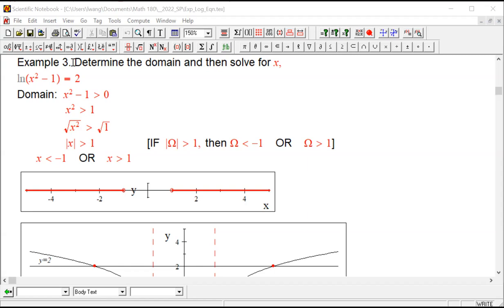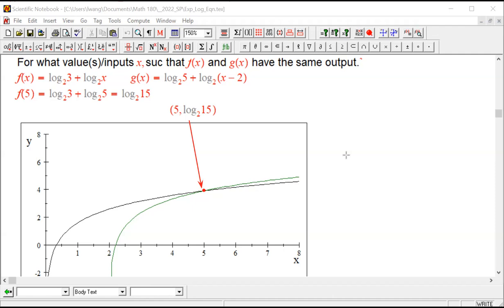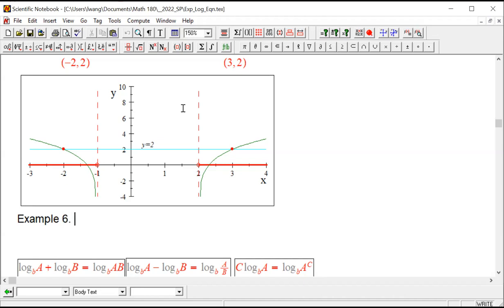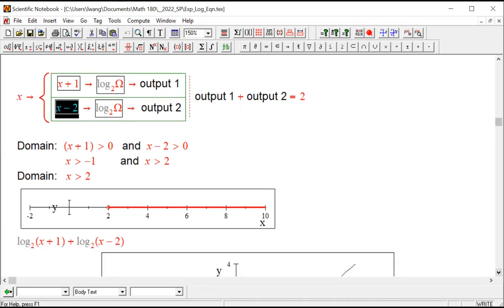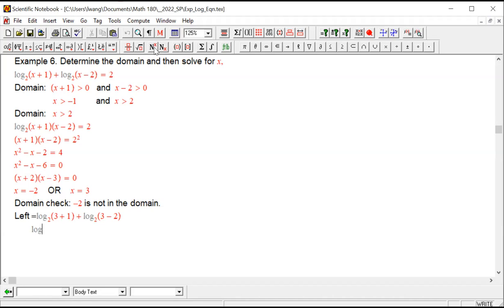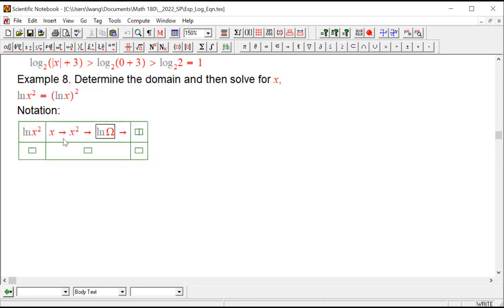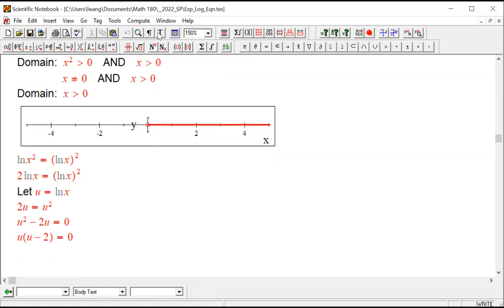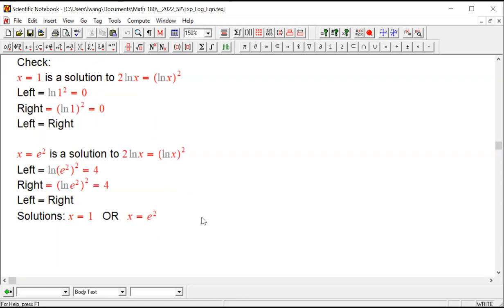Complex Logarithm Equations Part Two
Logarithm Log equations are illustrated with examples from different perspectives.